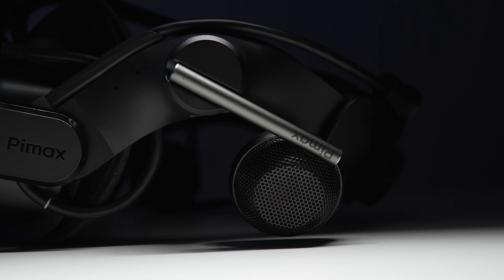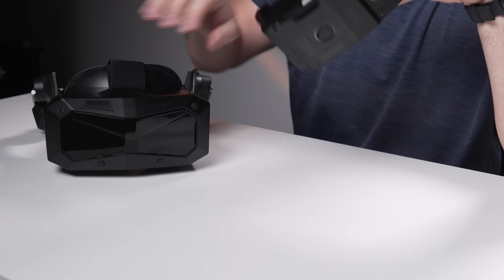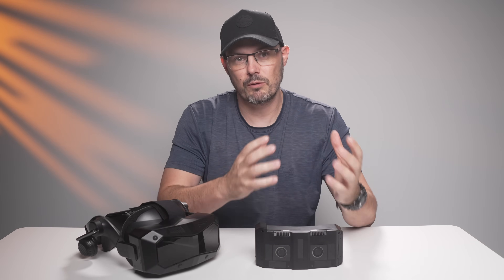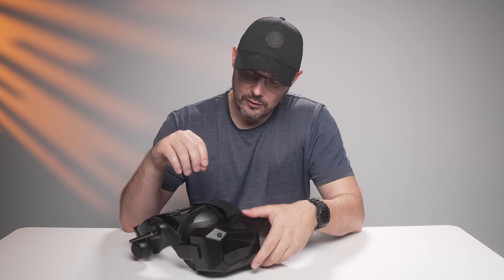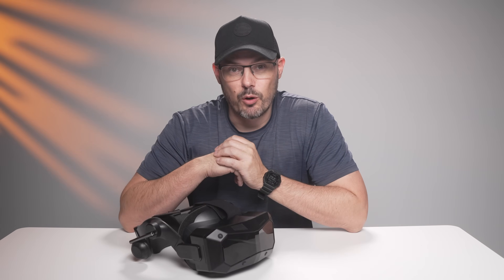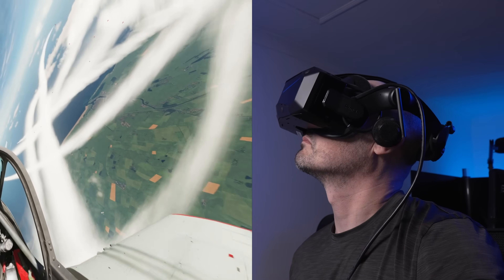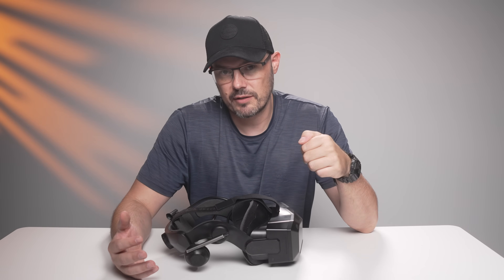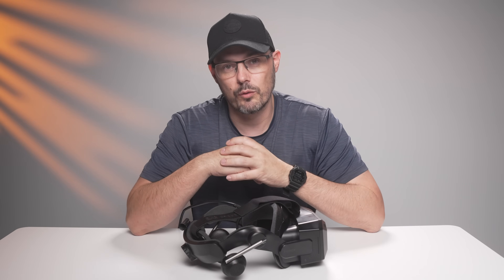We only need One! Pimax Super Ultrawide vs 50PPD.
After testing the Pimax Crystal Super Ultra-Wide module extensively across multiple flight simulators, I've come to a controversial conclusion: Pimax should probably stop selling the standard 50 PPD module. The ultra-wide is simply better in almost every way that matters for flight simulation.

In this video, I unbox the ultra-wide module, measure the actual FOV differences against the standard version, and put it through its paces in DCS World, and Microsoft Flight Simulator 2024. The results might surprise you.

00:00 - Pimax Crystal Ultrawide Review
01:00 - What is Crystal Super modularity?
02:33 - Unboxing
03:02 - Installation
04:39 - First impressions
06:32 - FOV measurements
08:05 - Binocular overlap
10:30 - Flight sim testing
11:12 - Sharpness comparison
12:33 - My verdict
13:06 - Should you buy it?
14:24 - Final thoughts